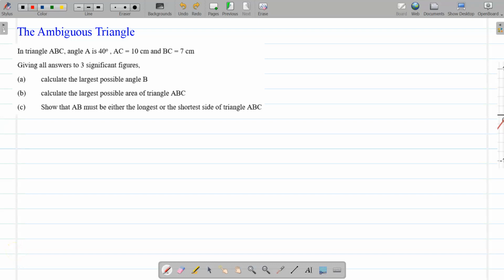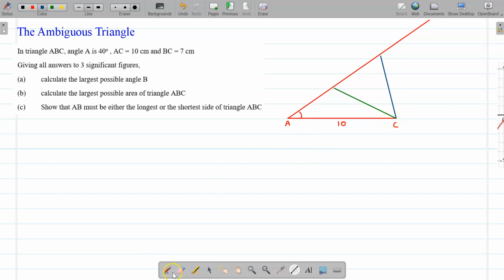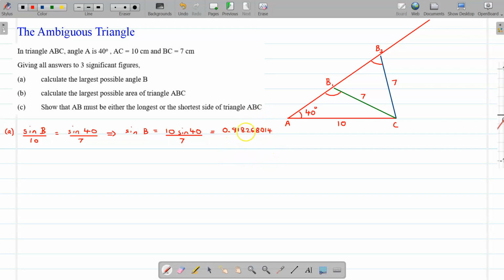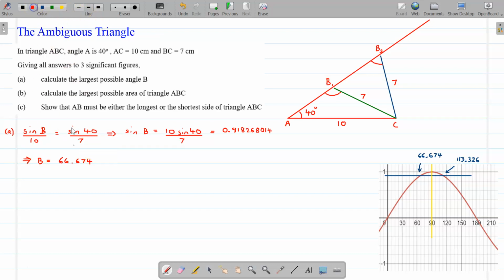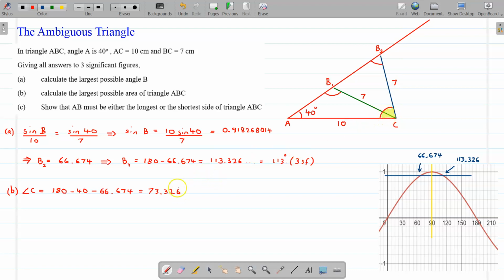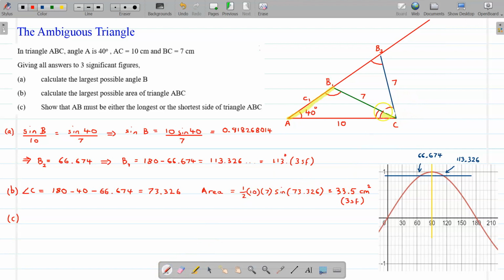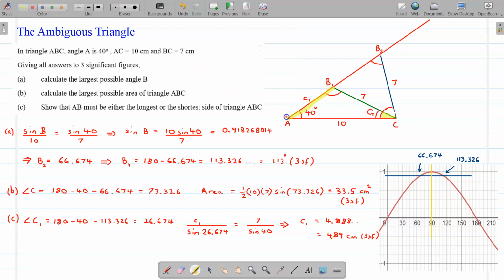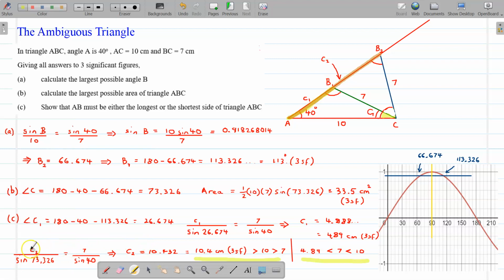The Ambiguous Triangle